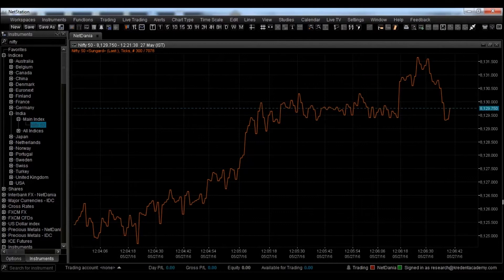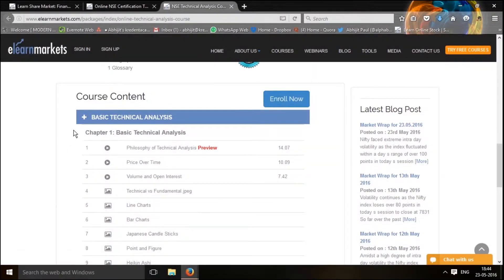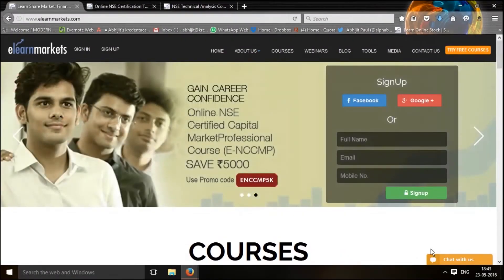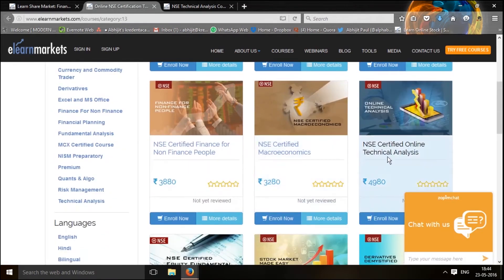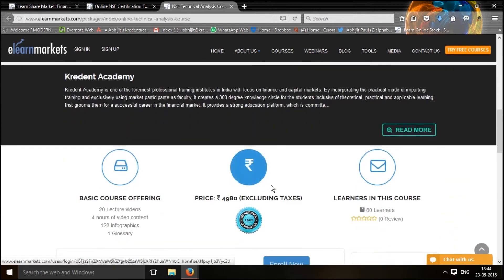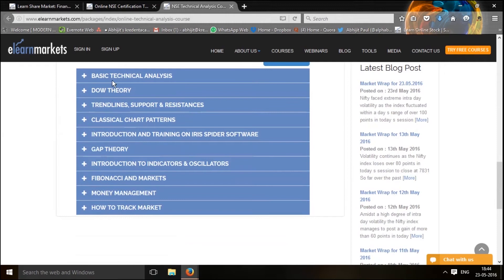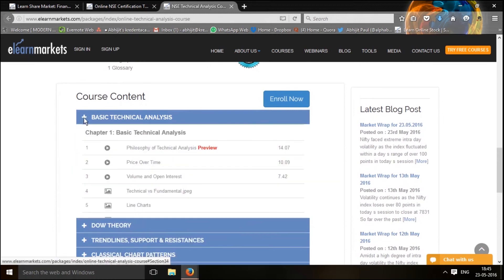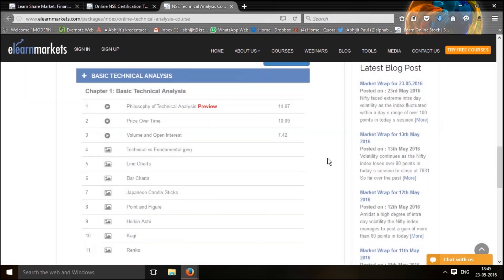Learn about NSE Certified Online Technical Analysis Course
Know in details from our career counselor Sejuti at- 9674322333

What can be more important than knowing when to enter and when to exit in the stock market! NSE Certified Online Technical Analysis course can help you master the techniques of doing intraday stock trading very efficiently.

Given the volatile nature of capital markets in contemporary times, it is imperative to be equipped with every possible tool available to trade or invest successfully. Technical Analysis is an effective methodology which, if understood well, can allow one to be in a comfort zone in every kind of environment, be it trading range or trending market. The subject, as we are aware, deals with the pricing and chart parameters of a given asset class, be it nifty index, equity, commodities or currencies. This course has been prepared after a very meticulous review of market behavior and volatility. Students will learn the art of working in Intraday and Positional Trades, variety of techniques for understanding the market behavior and physiology of a normal Investor/Trader and how the stock markets react to this, with the help of charts.